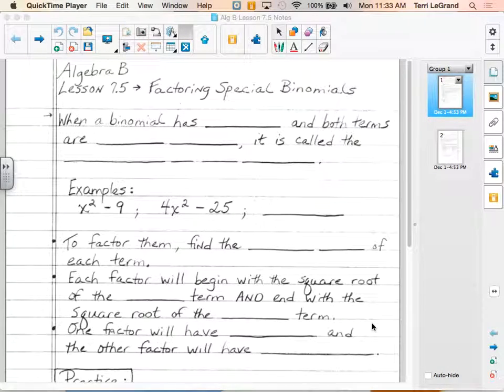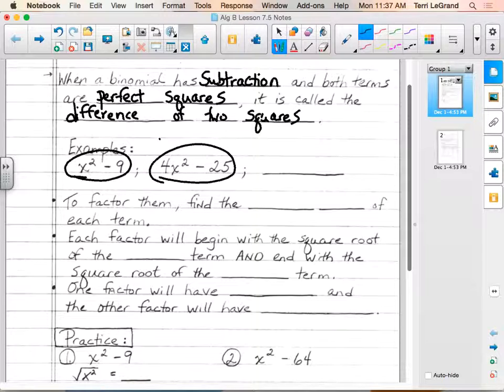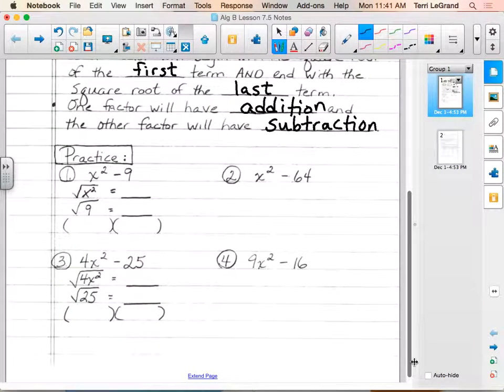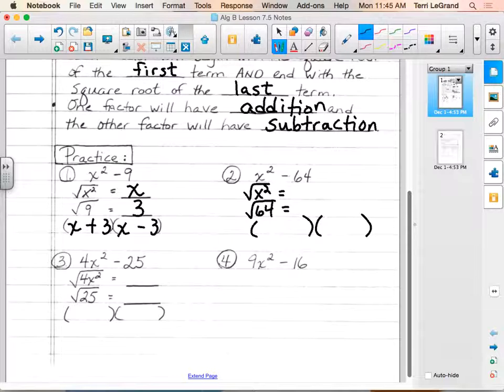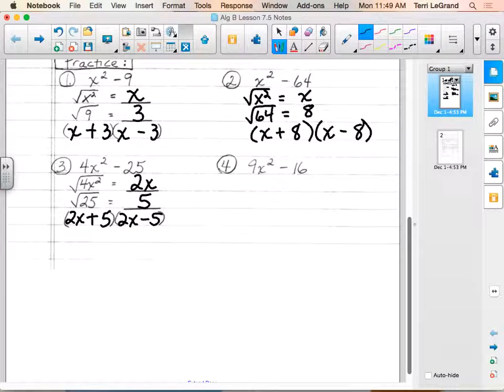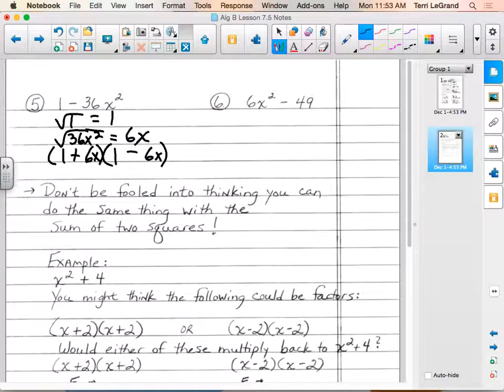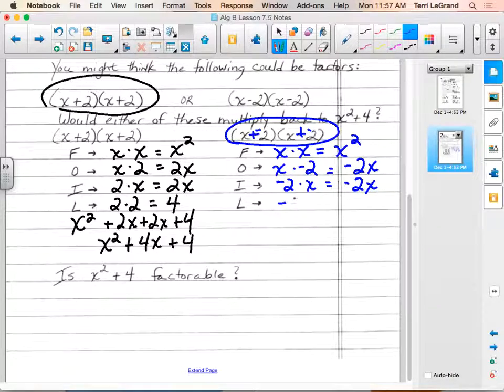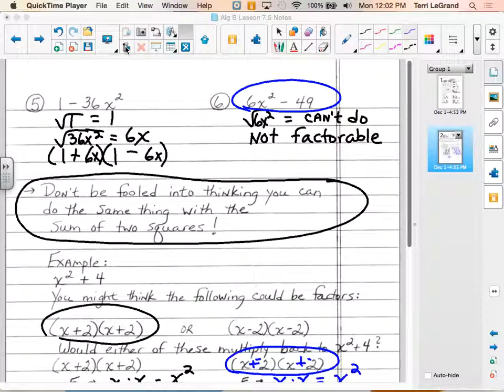Alg B L.7.5 Notes Recording